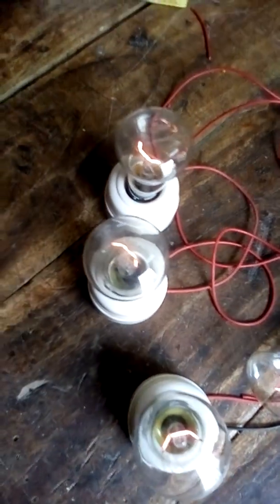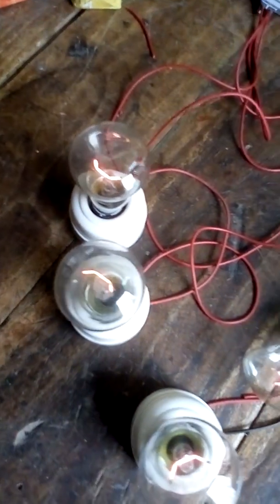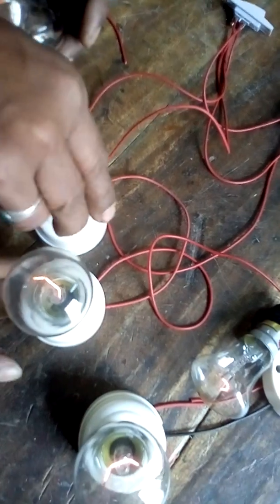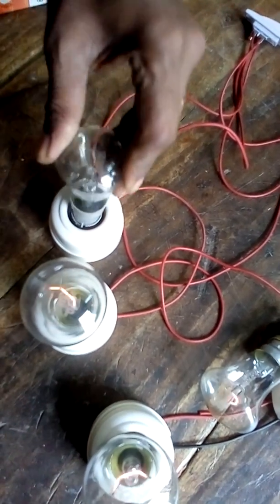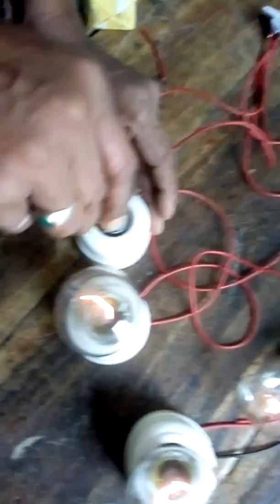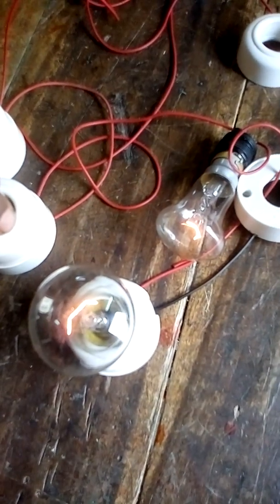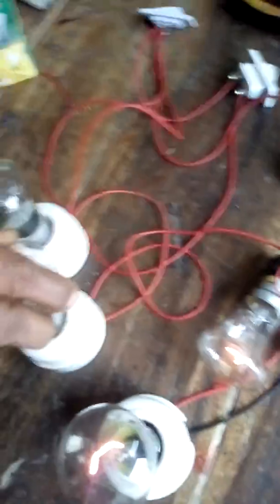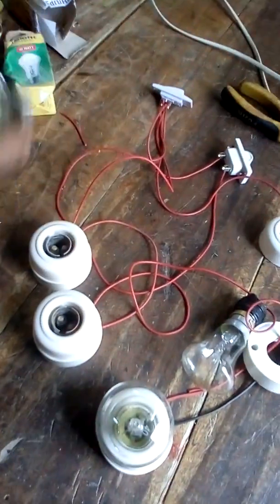How to সিরিজ সংযোগ।